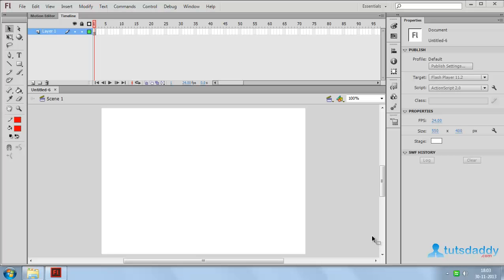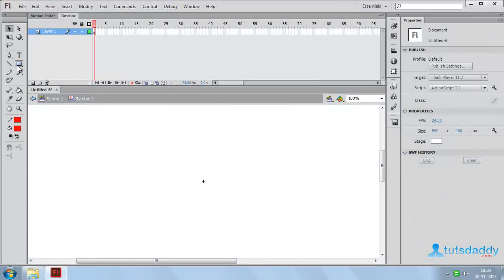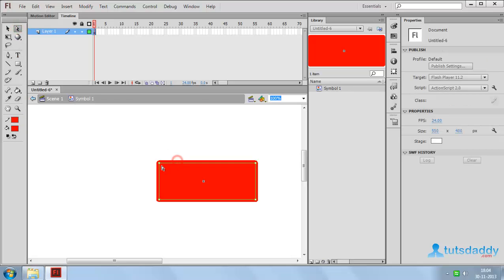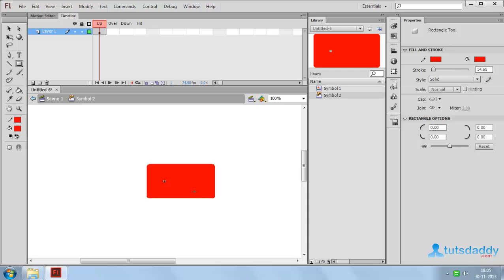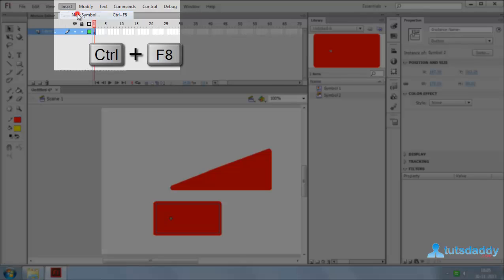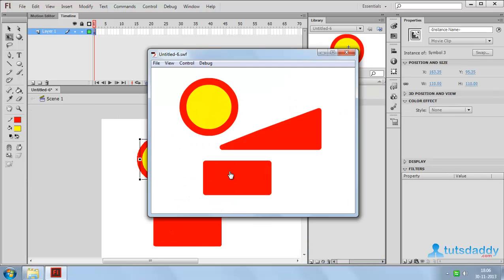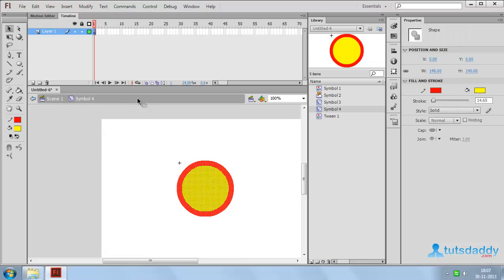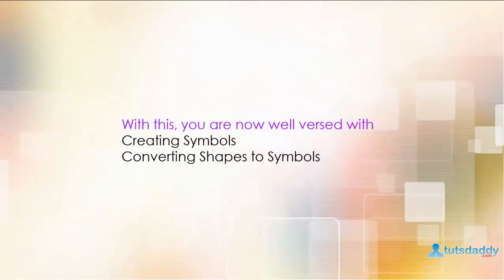Creating Symbols and Converting Shapes into Symbols in Flash CS6 Tutorial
In this tutorial, you are going to know "How To Create Symbols  and Converting Shapes into Symbols  in Flash CS6" by tutsdaddy.com